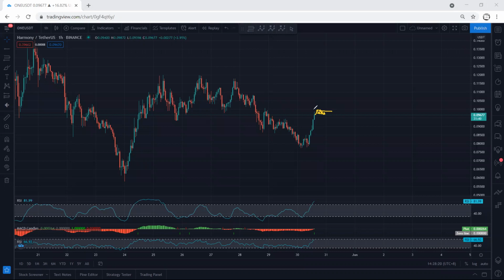Harmony - ONE Technical Analysis for May 30, 2021 - Harmony - PRICE UPDATE